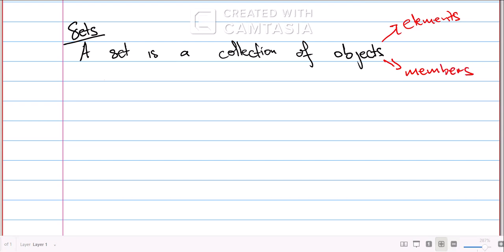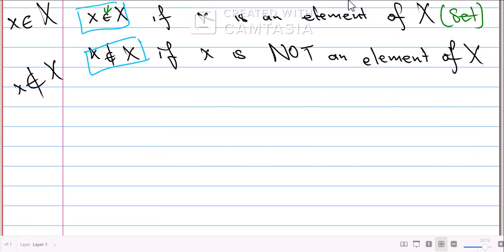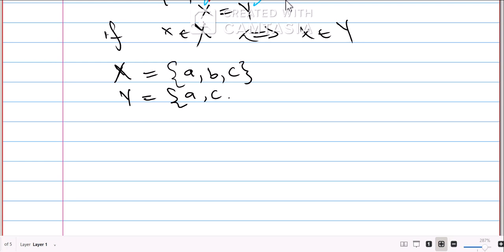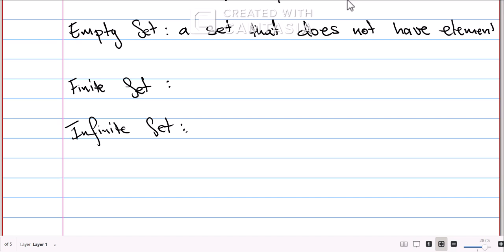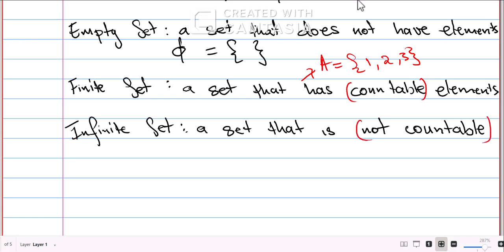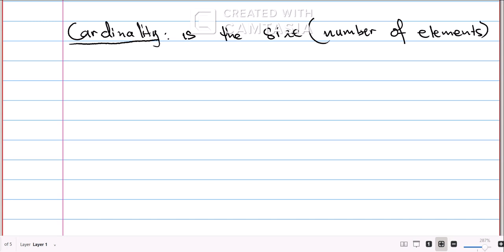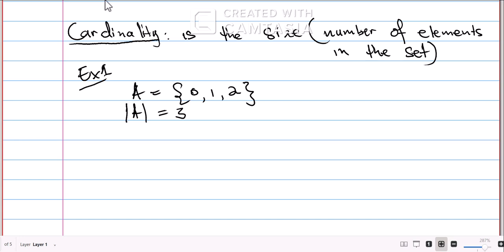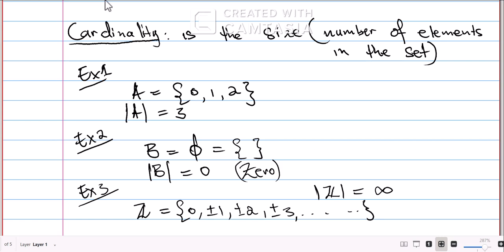REAL ANALYSIS: SETS, EMPTY SET, FINITE SET, INFINITE SET, CARDINALITY